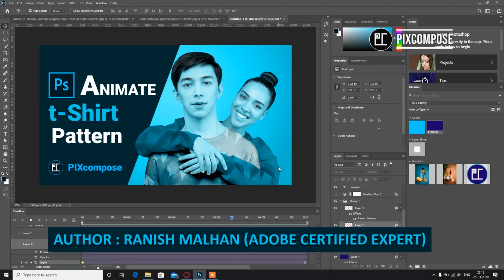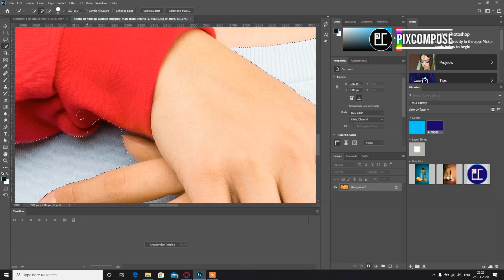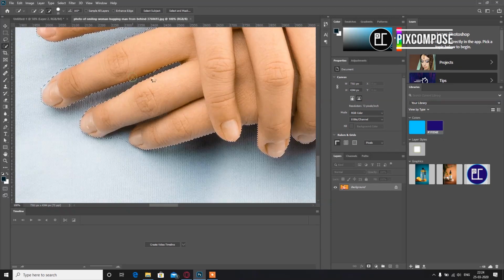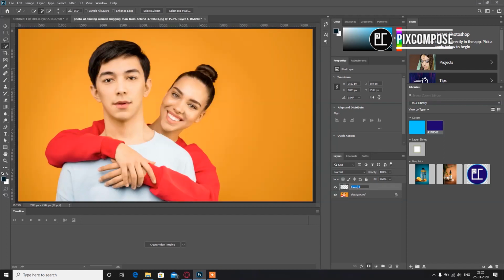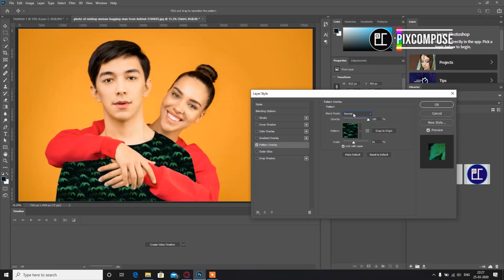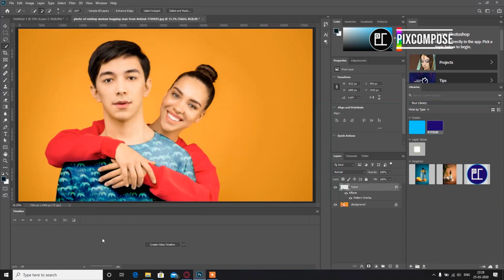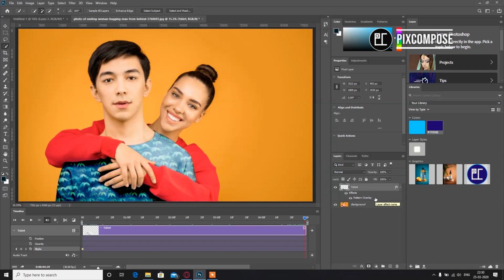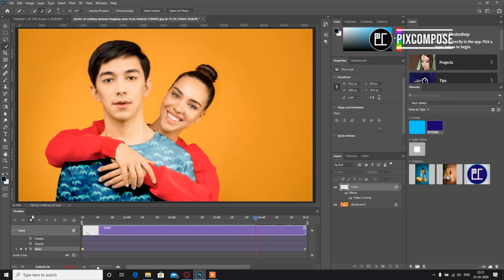How to animate in photoshop cc 2020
Hi Friends, In this video, I have explained how to animate texture in Adobe photoshop cc 2020.

Author: Ranish Malhan ( Adobe Certified Expert - Photoshop & Premiere Pro)